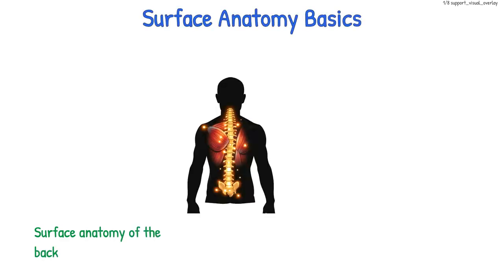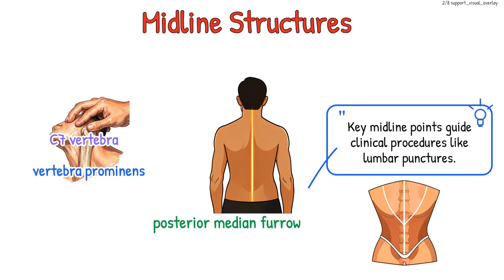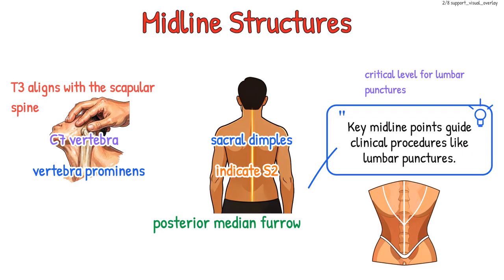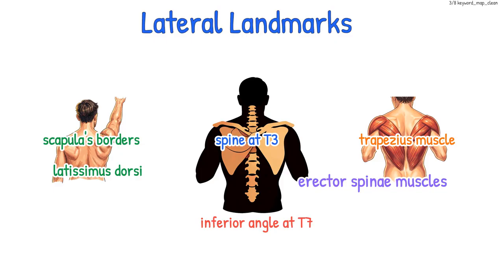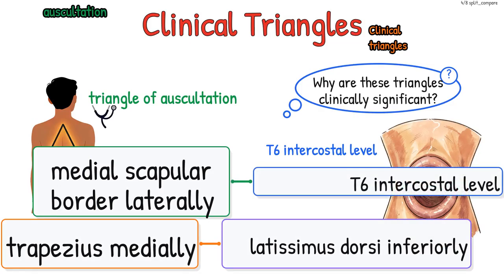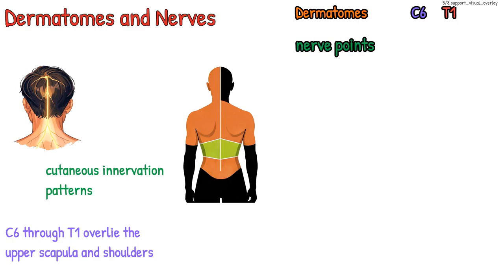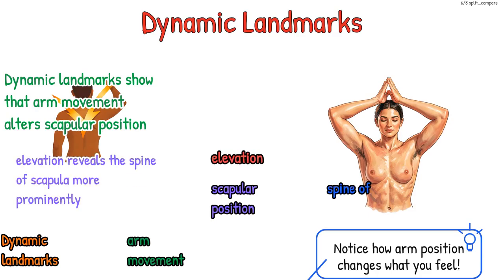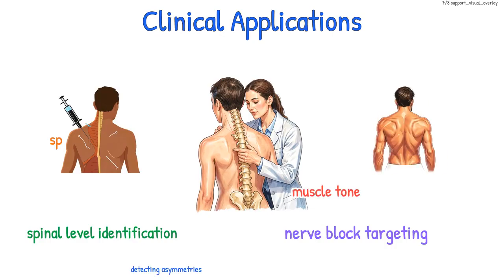Back surface anatomy - Human Anatomy for Medicine students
This video is solely based on knowledge about human body : Back surface anatomy